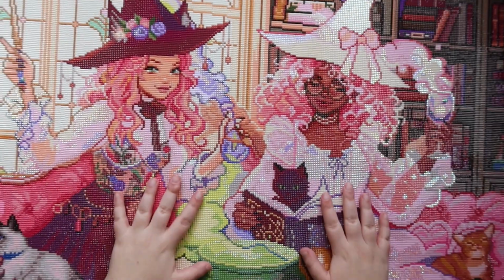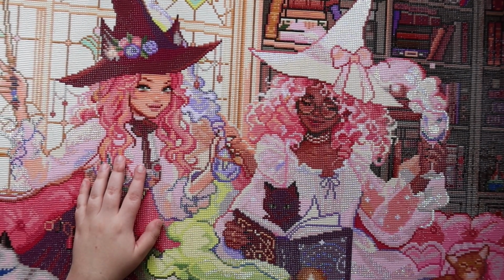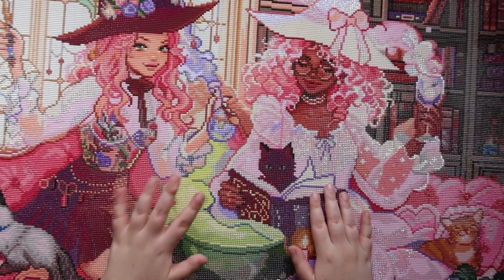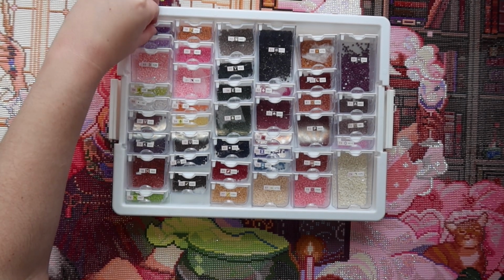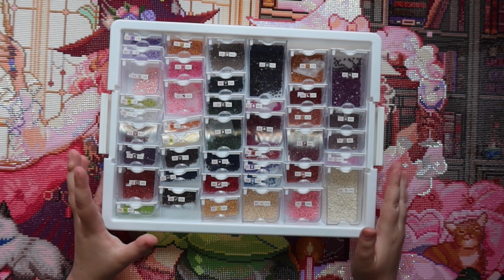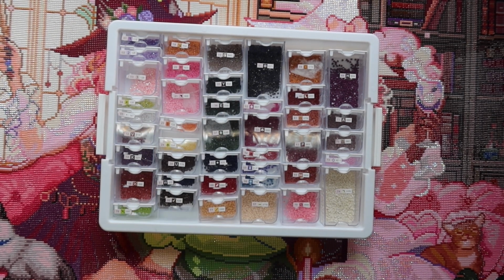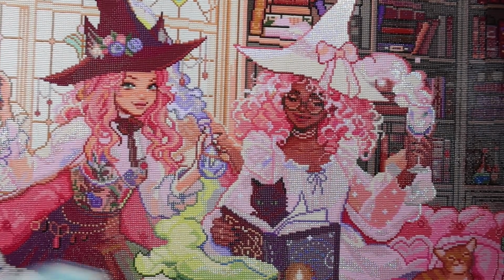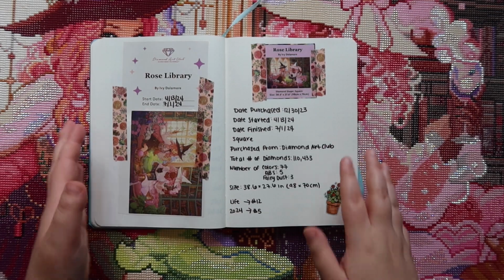rose library by ivy dolamore + diamond art club | post review!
Hi friends! In today's video, I am showing you my completion of Rose Library by Ivy Dolamore and Diamond Art Club!

Check me out on:
Coloring/Diamond Painting Instagram: michaelareneecrafts
Diamond Painting TikTok: michaelareneecrafts

Hi friends! My name is Michaela, and I make adult coloring and diamond painting videos here on this channel! Thank you so much for all my viewers for watching this video and for all the support! 💜